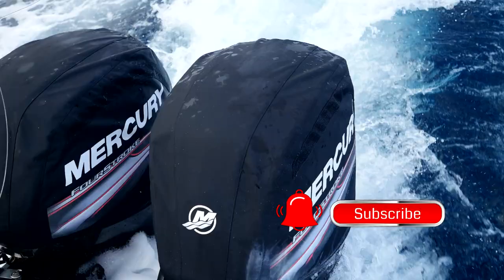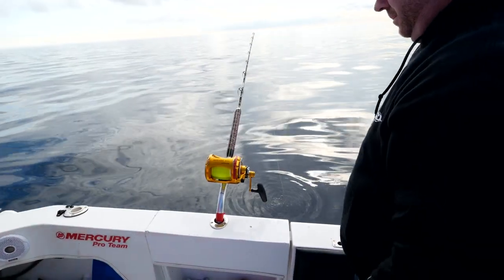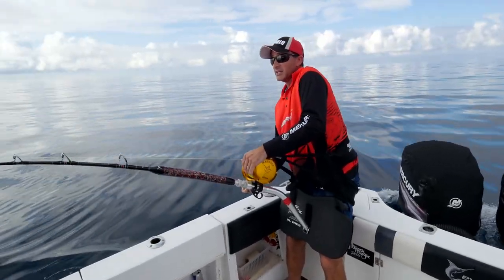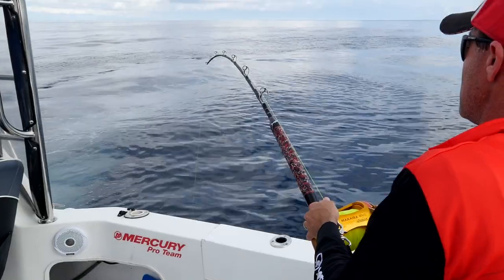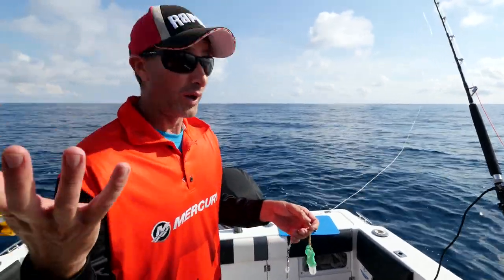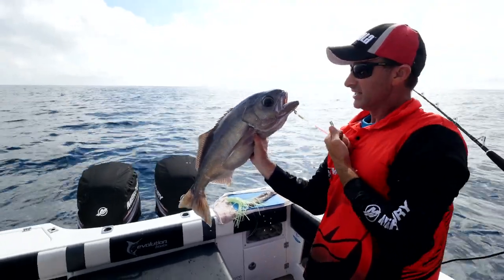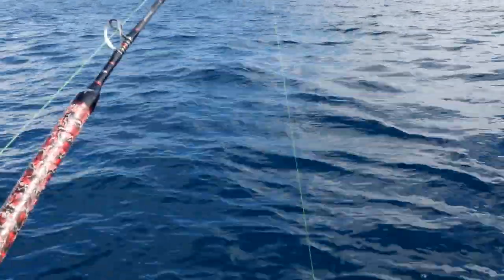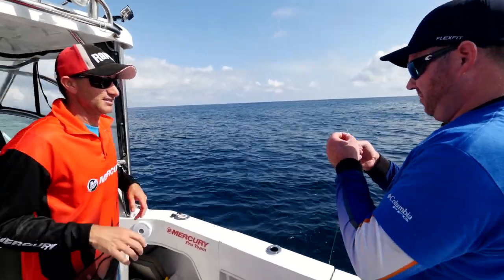Fishing Edge episode - Trailer Boat Swordfish : Part 2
Part 2 of a two part special on catching broadbill swordfish at Lakes Entrance in eastern Victoria.
Tips and information on targeting these awesome game fish during the daytime.